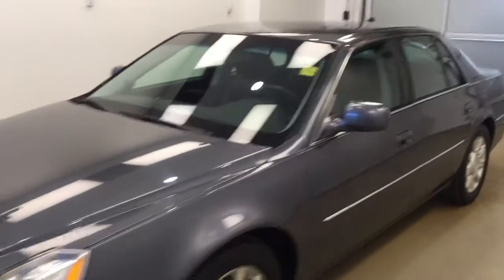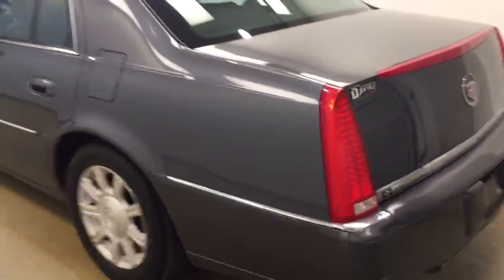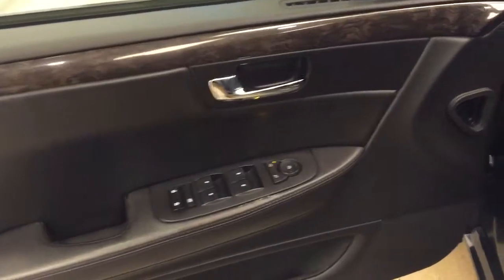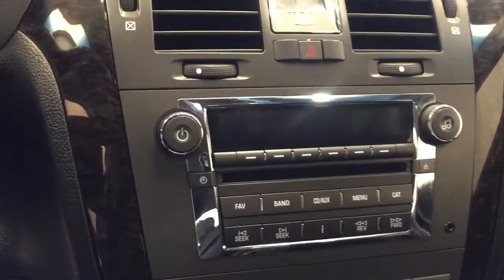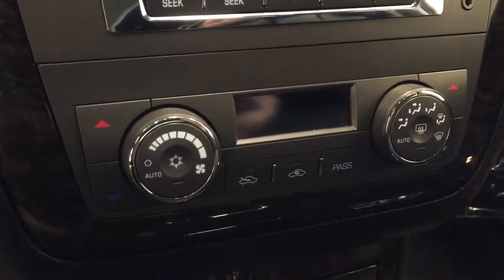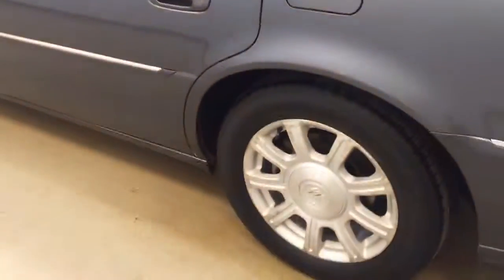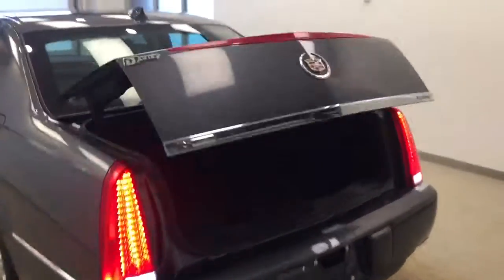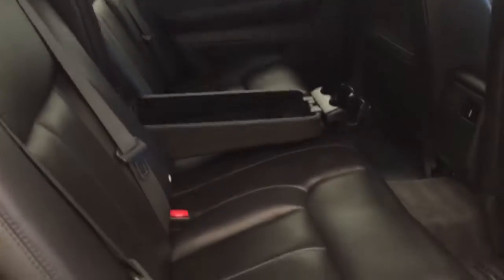2011 Cadillac DTS 4dr Sdn Luxury | Davis GM Lethbridge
This is a 2011 Cadillac DTS 4dr Sdn Luxury with 4-Speed A/T transmission Gray[57U,Gray Flannel] color and Ebony interior color.  This video is recorded and uploaded by cDemo Mobile Inspector